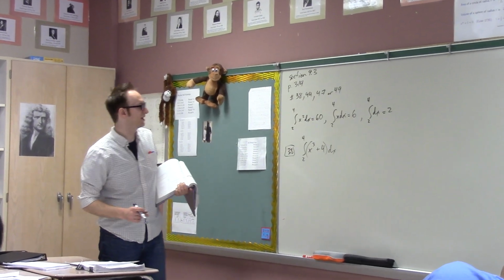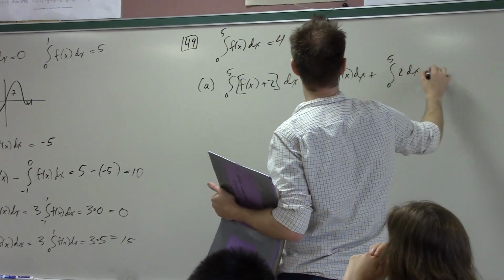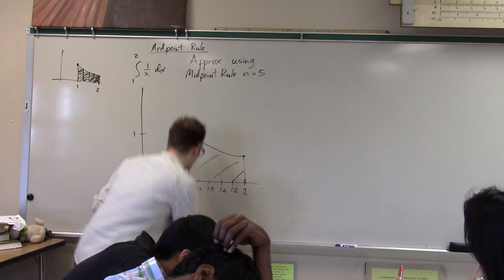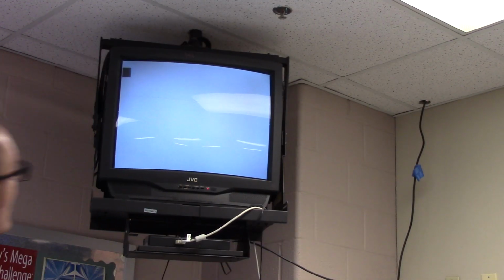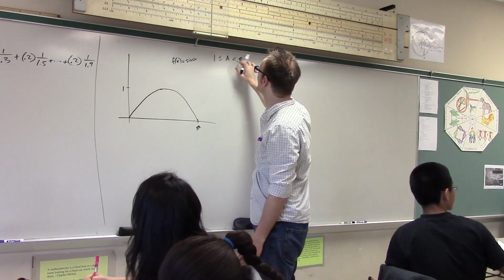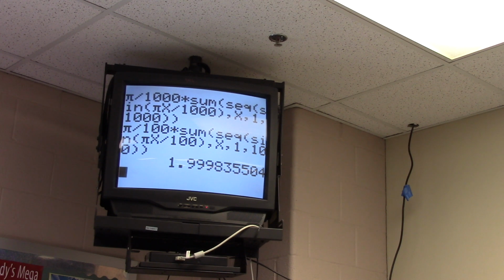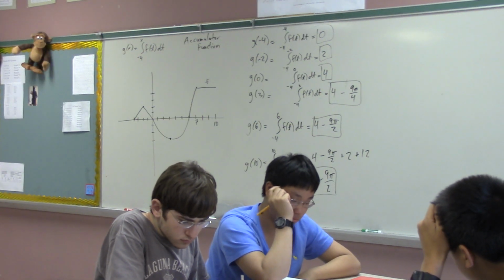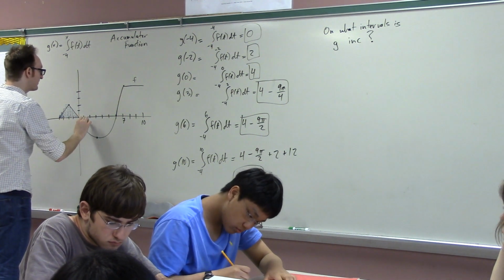Analysis 1A - Pre-FTC Day Lecture - Rose - 5/05/14 - Part 3 of 4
Analysis1A - Rose - MBHS - Pre-FTC Day Lecture - CS AP Exam makeup lecture - 5/05/14 - Riemann Sums